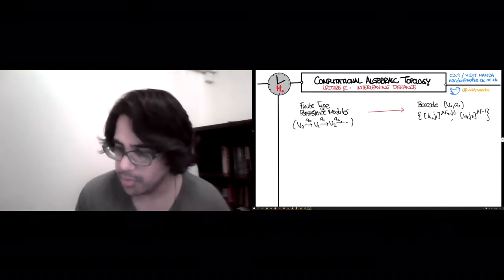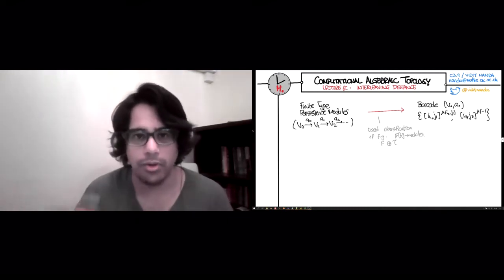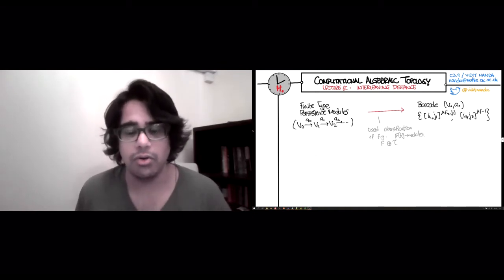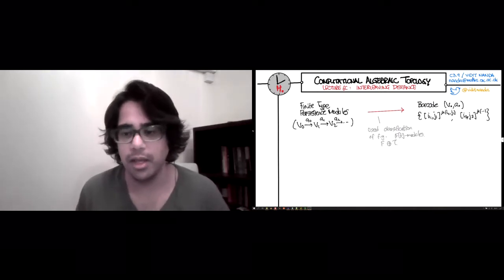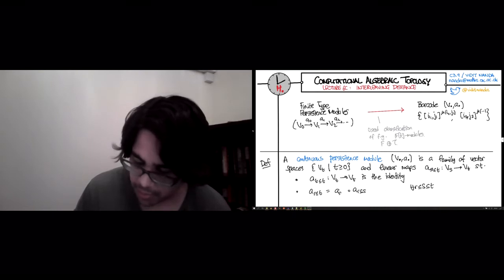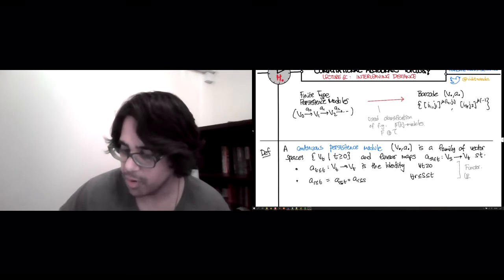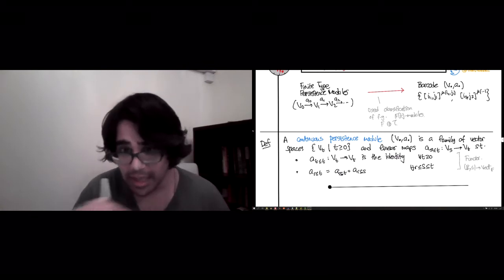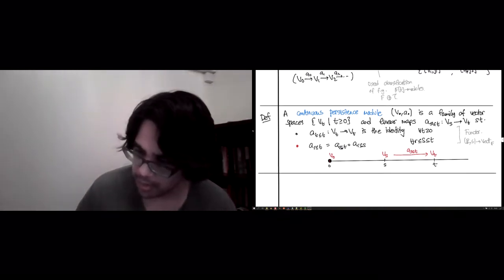Week 6 Lecture 6C Interleaving Distance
Discrete persistence modules can be upgraded into continuous ones; here we define a metric called the interleaving distance on the set of all continuous persistence modules. The interleaving distance between two  such persistence modules measures how far they are from being isomorphic to each other.